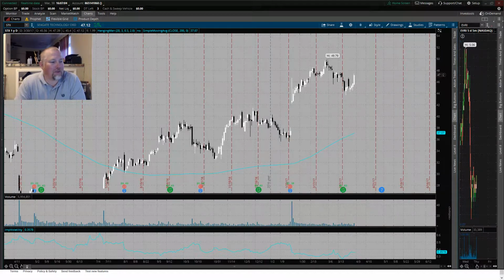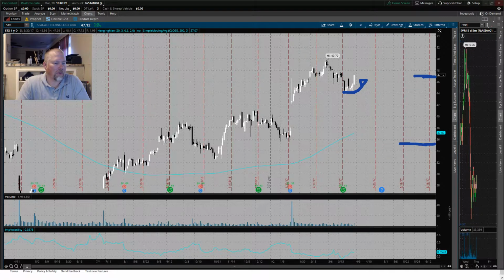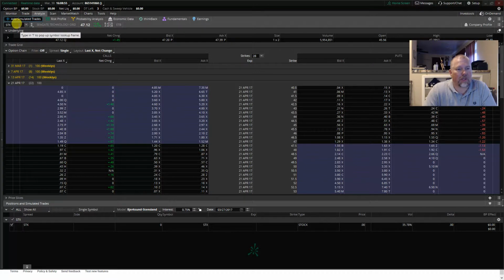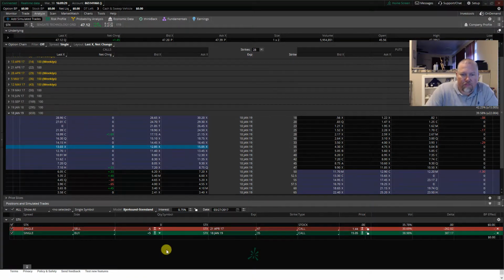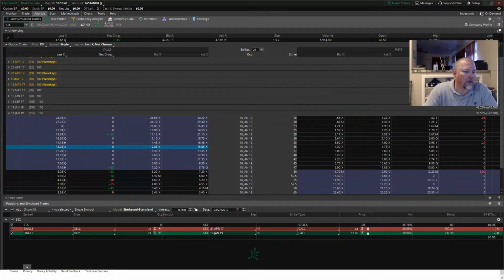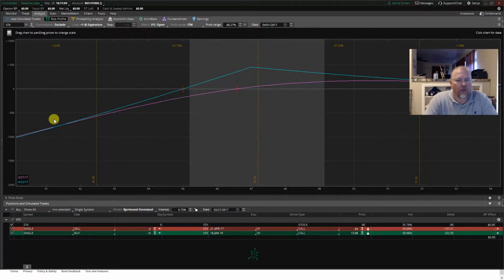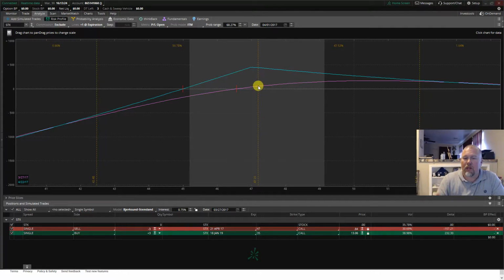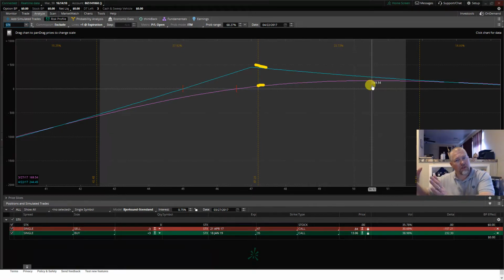STX Risk Analysis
Video analysis of STX options spread for Darren P.